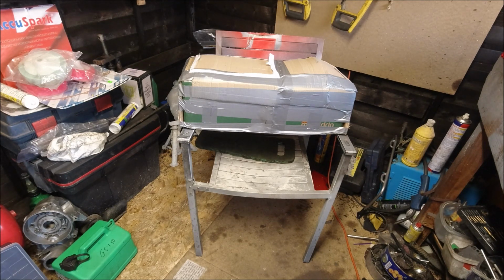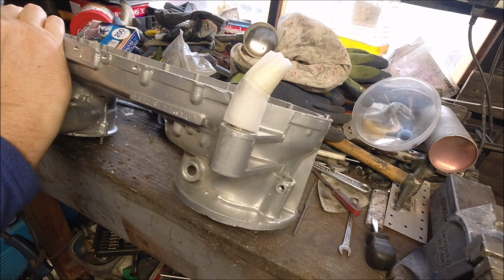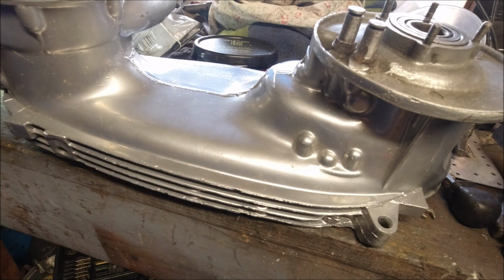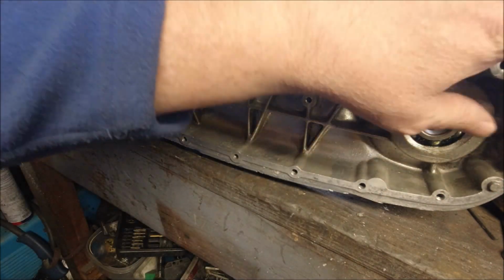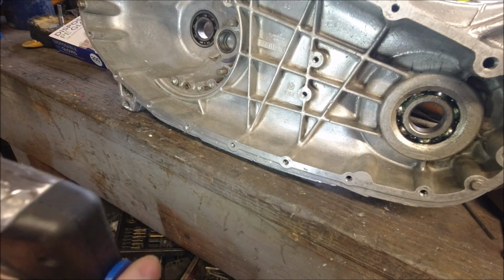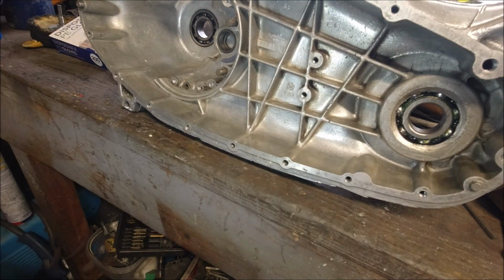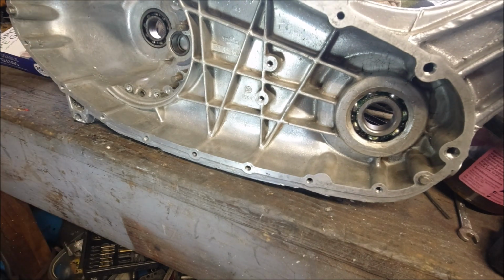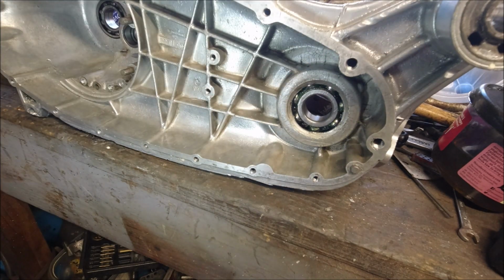Lambretta Engine rebuild step by step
A new project to rebuild the a lambretta engine from scratch